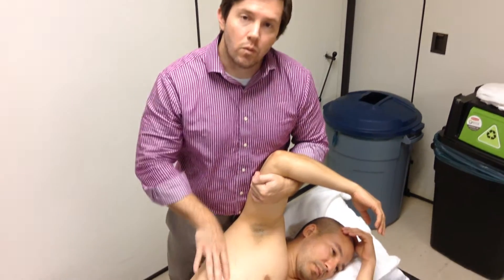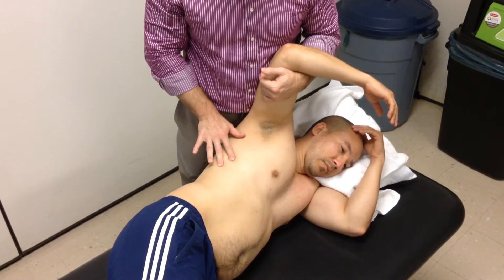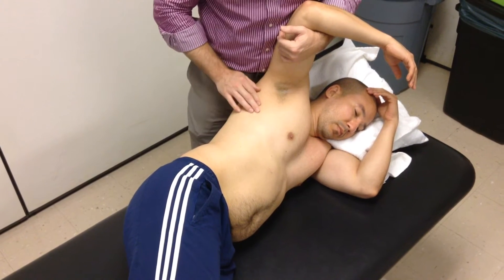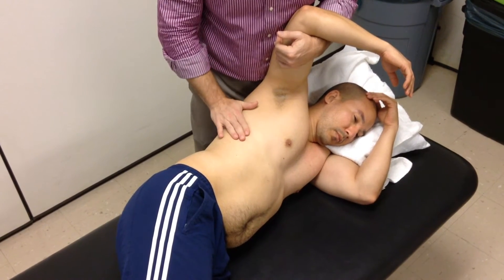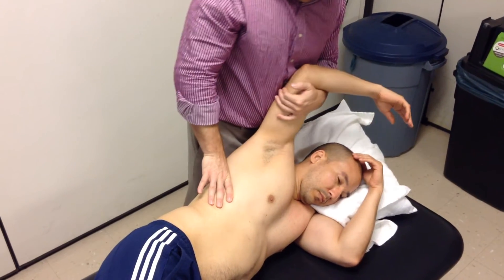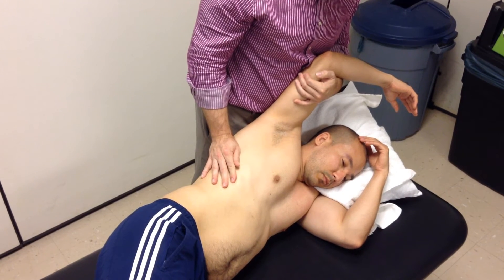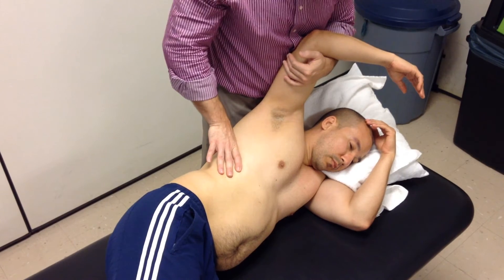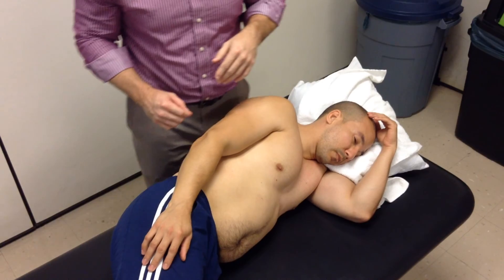Side Lying Rib Mobility Assessment and Rx